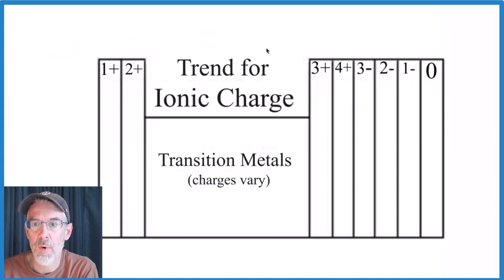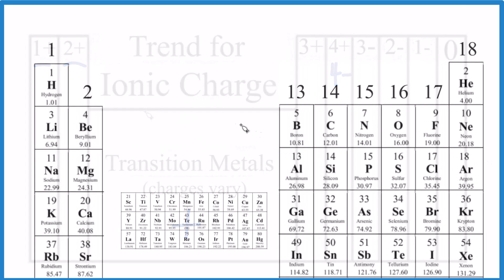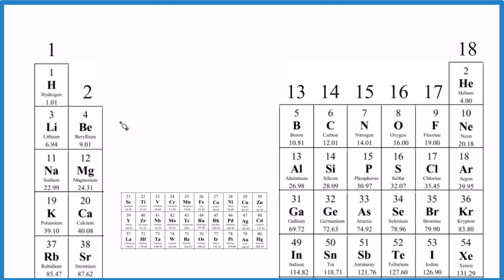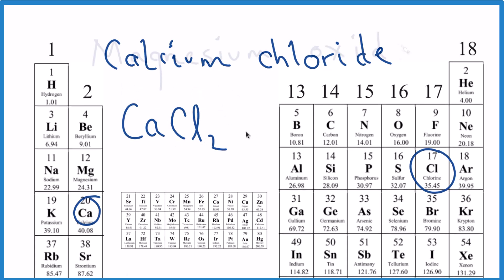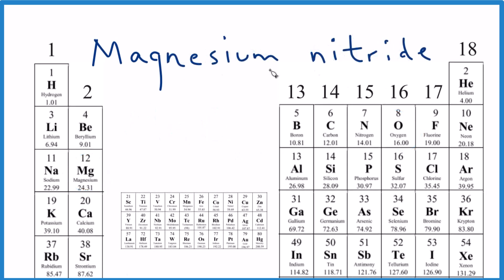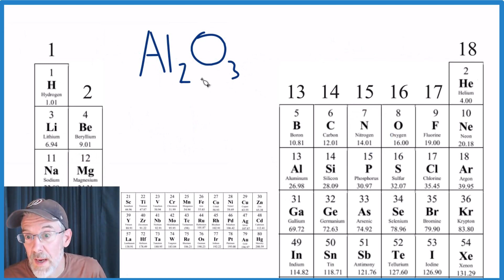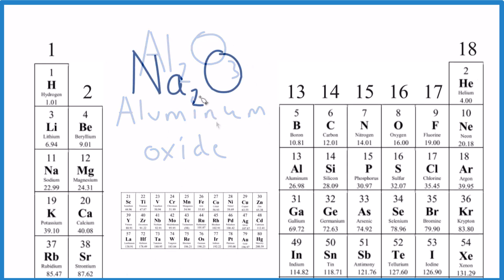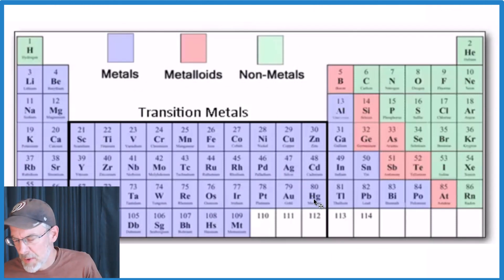Writing Ionic Compound Names and Formulas: Tips and Examples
In this video we look at a brief overview of naming and writing formulas for simple ionic compounds.

1. Identify the Cation (Metal) and Anion (Nonmetal):
In a binary ionic compound, the cation is usually a metal, and the anion is a nonmetal.

2. Determine Ionic Charges:
Find the charges of the cation and anion based on their positions in the periodic table or given information. Metals typically form cations with positive charges, and nonmetals form anions with negative charges.

3. Balance Charges:
The charges of the cation and anion should balance to form a neutral compound. This means the magnitude of the positive charge on the cation should equal the magnitude of the negative charge on the anion.

4. Write the Compound Formula:
Write the symbol of the cation followed by the symbol of the anion. Use subscripts to indicate the ratio of ions needed to balance the charges. The subscripts should be the smallest whole numbers that result in a neutral compound.

5. Name the Compound:
For the cation (metal), simply use its name. For the anion (nonmetal), change the ending to "-ide."

6. Examples:

Example 1: Sodium Chloride

Cation: Sodium (Na+)
Anion: Chlorine (Cl-)
Balanced Charges: Na+ + Cl- = NaCl
Compound Name: Sodium chloride
Example 2: Magnesium Oxide

Cation: Magnesium (Mg2+)
Anion: Oxygen (O2-)
Balanced Charges: Mg2+ + O2- = MgO
Compound Name: Magnesium oxide
Example 3: Aluminum Sulfide

Cation: Aluminum (Al3+)
Anion: Sulfur (S2-)
Balanced Charges: 2 Al3+ + 3 S2- = Al2S3
Compound Name: Aluminum sulfide
Example 4: Potassium Nitride

Cation: Potassium (K+)
Anion: Nitrogen (N3-)
Balanced Charges: 3 K+ + N3- = K3N
Compound Name: Potassium nitride
Remember that the overall charge of the compound should be neutral, so you may need to adjust the subscripts to achieve this balance. Always check that the charges cancel out and the sum of the positive charges equals the sum of the negative charges.

Understanding the ionic charges, the distinction between metals and nonmetals, and the concept of charge balancing are crucial for correctly naming and writing formulas for simple binary ionic compounds.